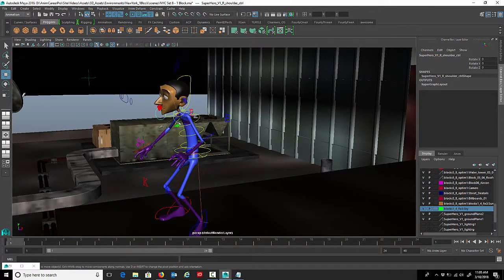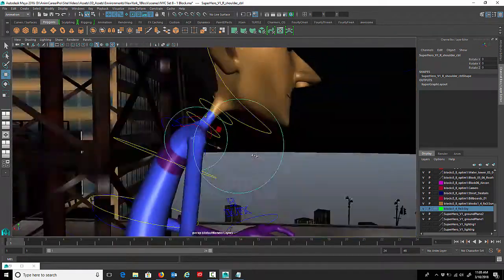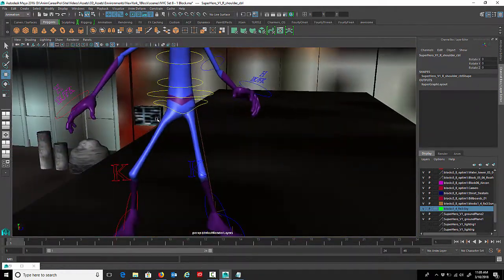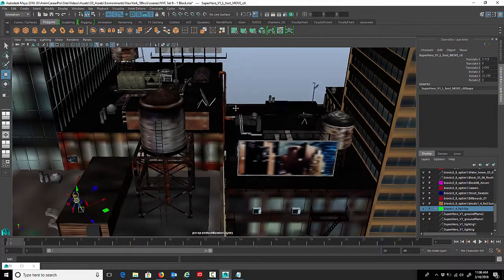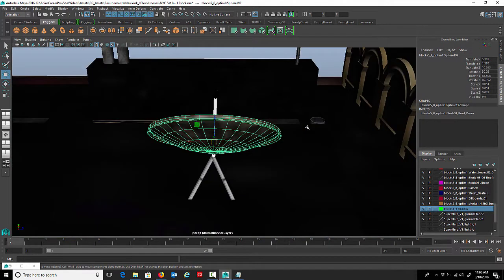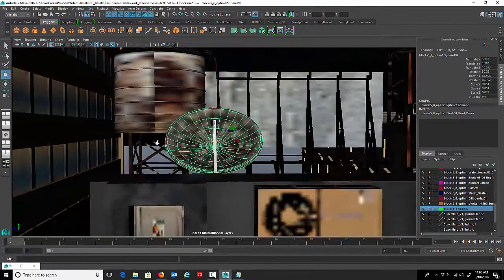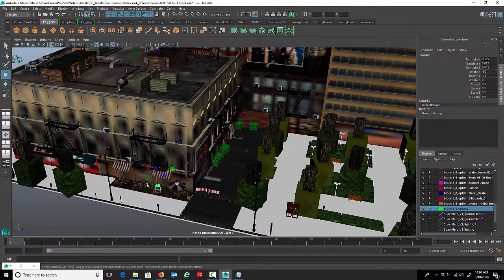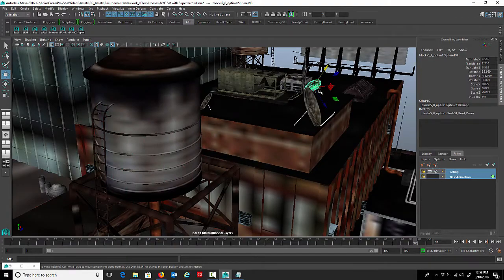How to use "Frame Selections" in Autodesk Maya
Framing selections in Maya is a very basic and widely used function of the software, but surprisingly a lot of people don't use it. Here's how to use "Frame Selected" and why.